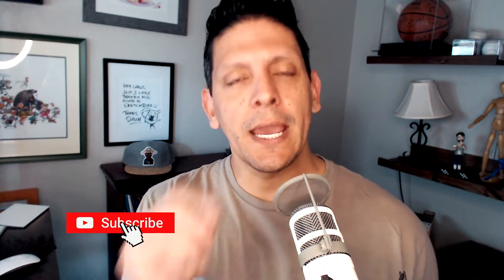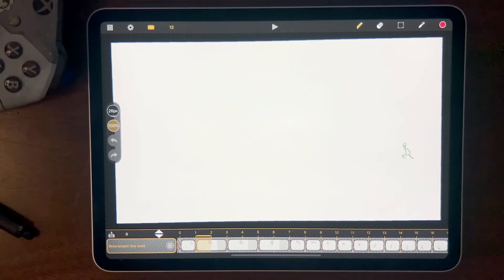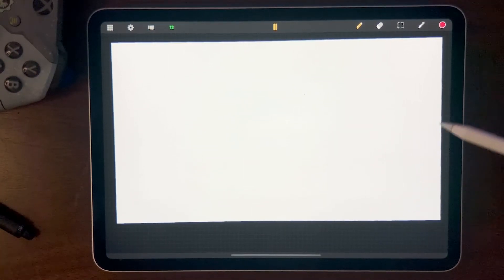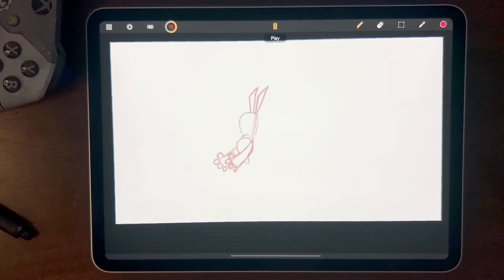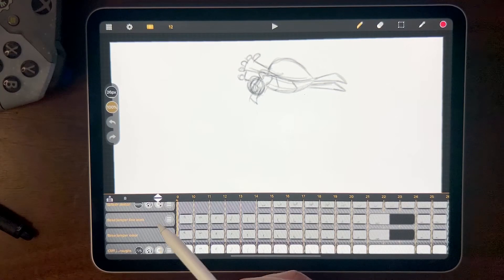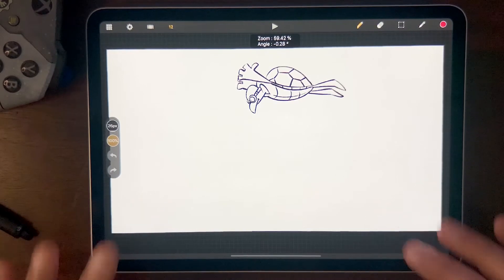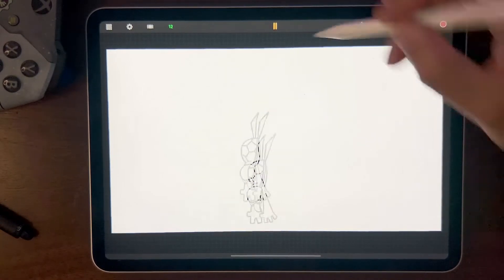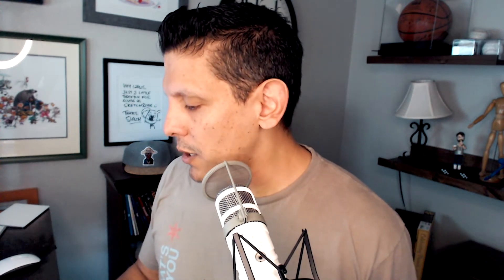Use iPad Pro and Callipeg To Make An Animated Splash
In this tutorial, we use iPad and Callipeg To Make An Animated Splash.  Remember that the process is:

1. Blocking In
2. Rough Animation
3. Clean Up Animation
4. Line Work
5. Color

I can honestly say that Callipeg has quickly become my favorite to the animation application for the iPad and maybe just all around. Here's a tutorial I think you'll enjoy.